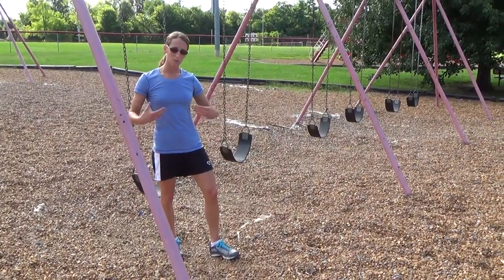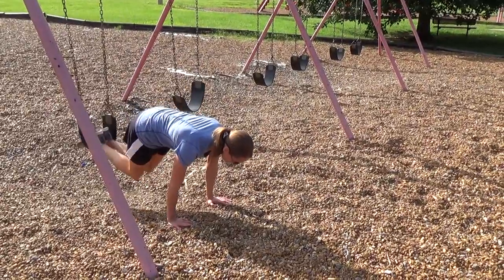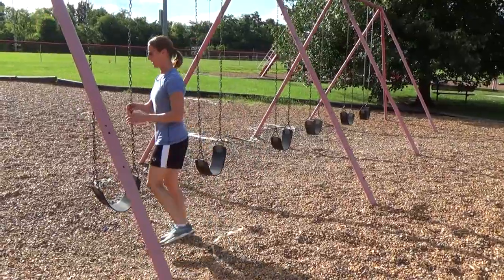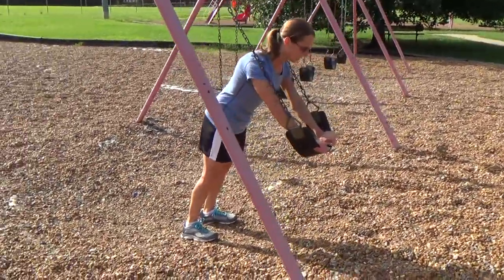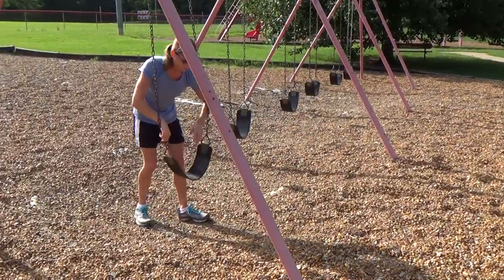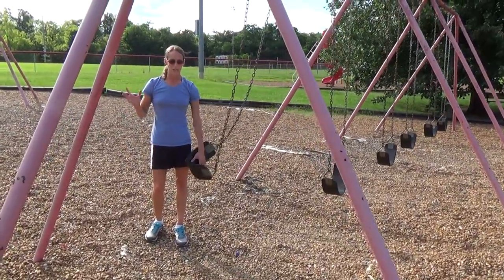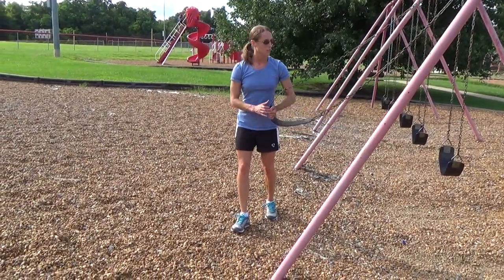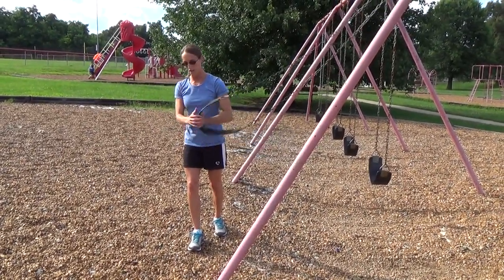Core Exercises with a Swing Set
How to use a swing set to perform ab and core exercises: pull-in, fallout, and anti-rotation press. Full article for total body swing set workout